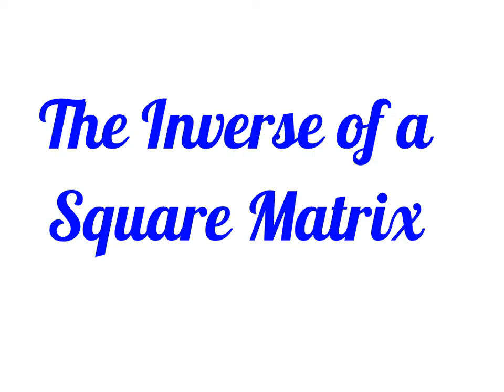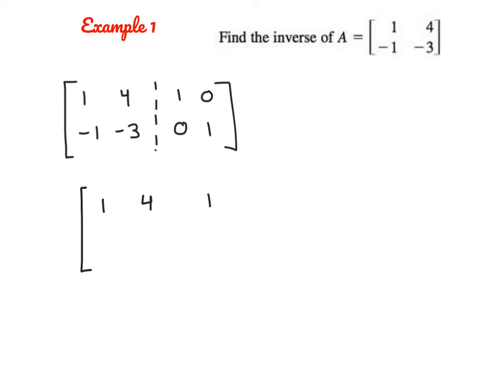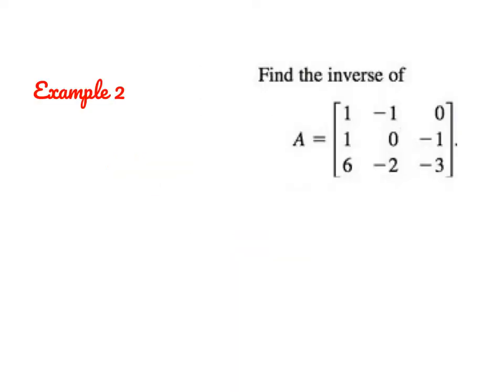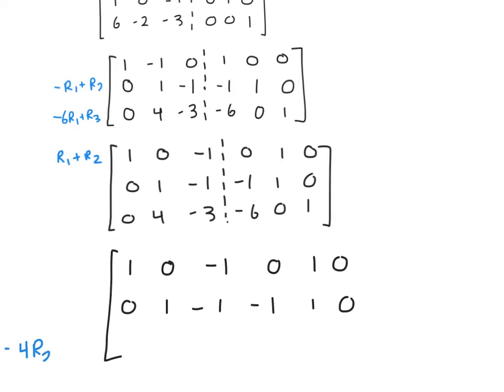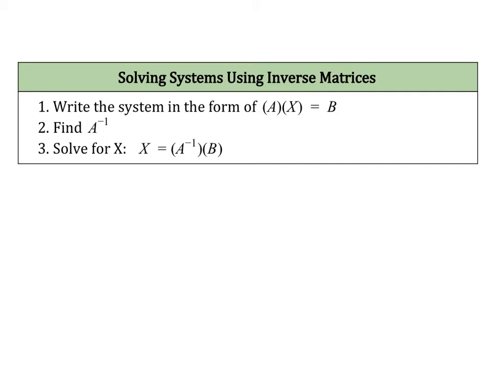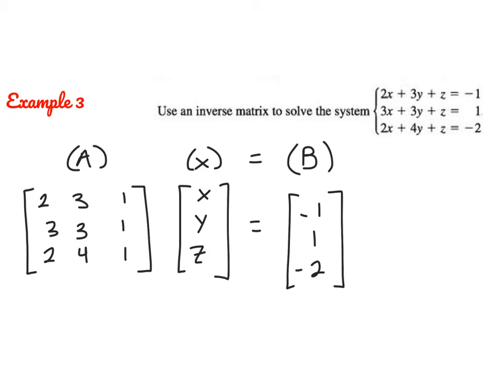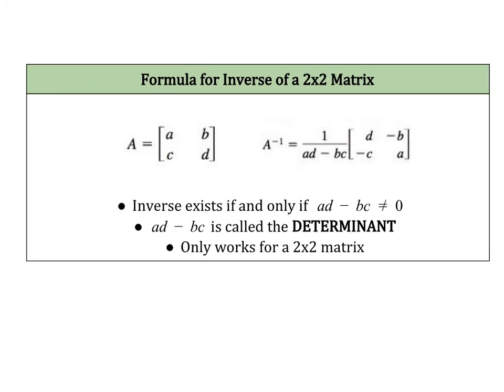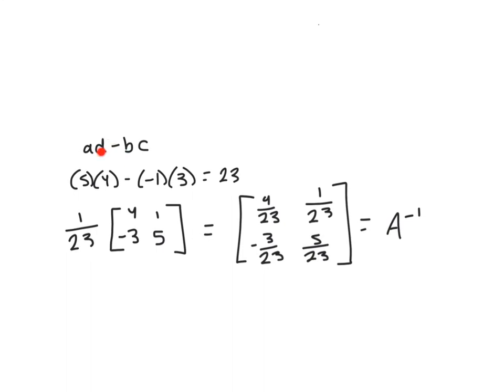The Inverse of a Square Matrix